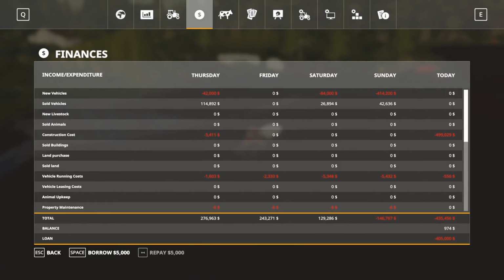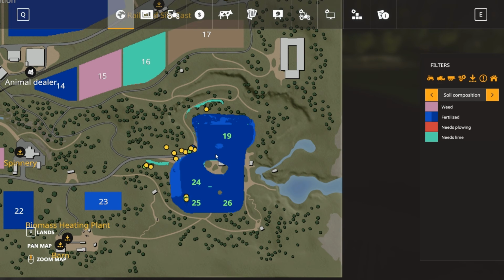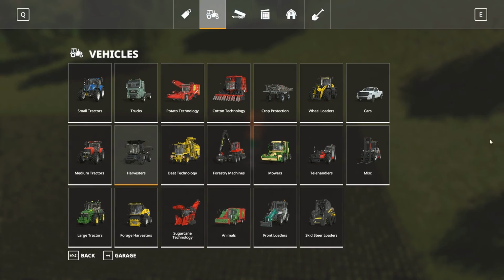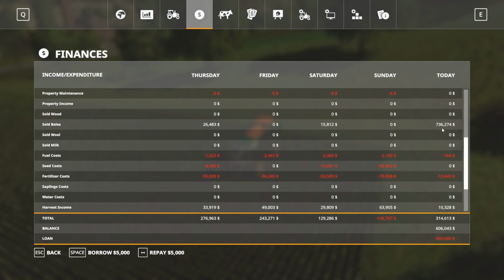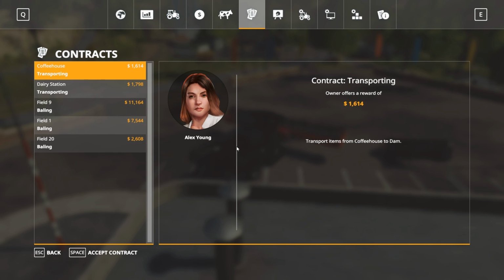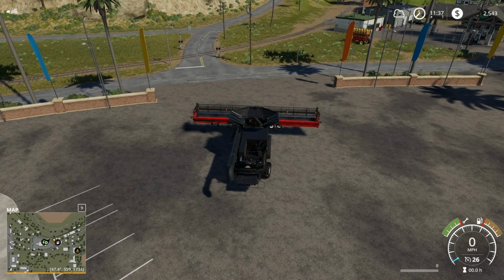FarmingSim19 - E18 Fat Stacks of Cash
Welcome to 2019 Season 1 of Farming Simulator 19.

$750,000 Sales of the caner!!!

It's much harder to make income in Farming Sim 19, but I believe Silage bails are the trick.

The plan is to hit all achievements.